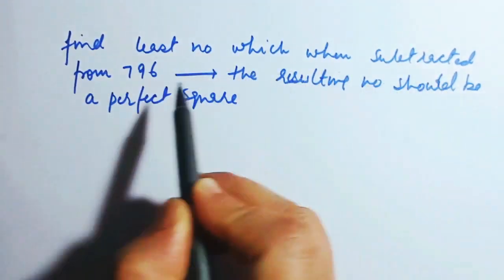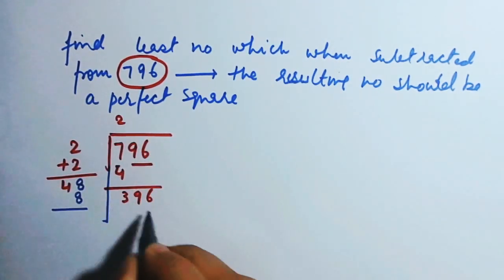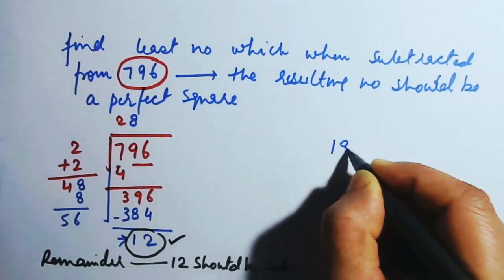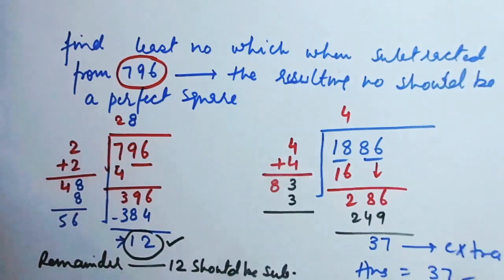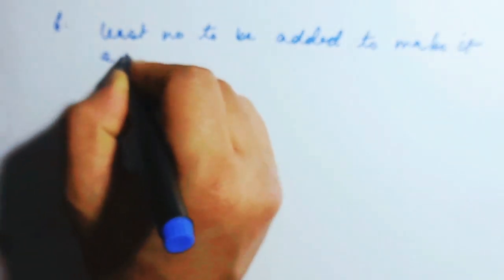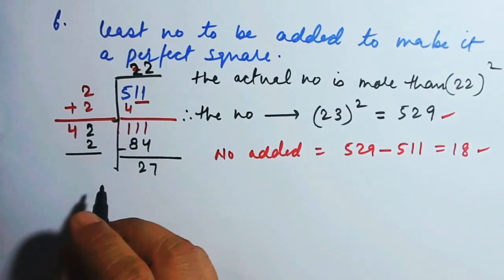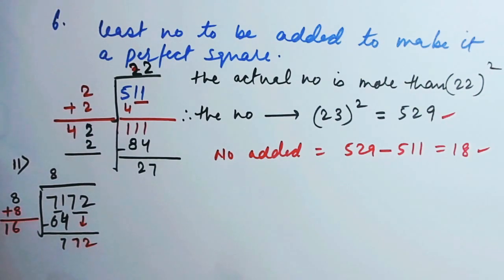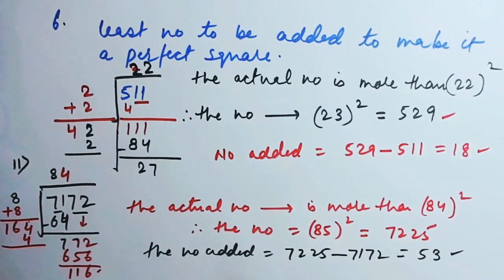How To Find The Least Number Multiplied Or Divided To Get A Perfect Square | Icse 8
This video teaches us how to find the least number to be multiplied or divided to get a perfect square number.

Your Queries -
by what least number must21600 be multiplied to makeit a perfect cube
by what least number 25Omust be multiplied to get amultiple of 15
what is the least numberwhich must be multipliedwith 5400 to get a perfectsquare
the least number by which2450 must be multiplied tomake it a perfect square isby what least number should648 be multiplied to get aperfect square
by what least number should648 be multiplied to get aperfect square
the least number by which294 must be multiplied tomake ita perfect square find the least number whichmust be multiplied with 4335to make it a perfect square